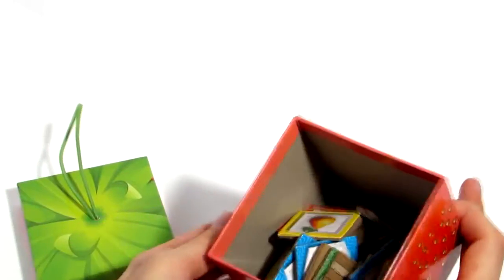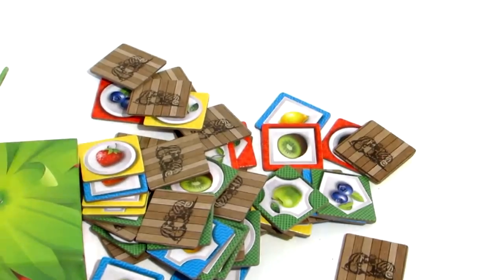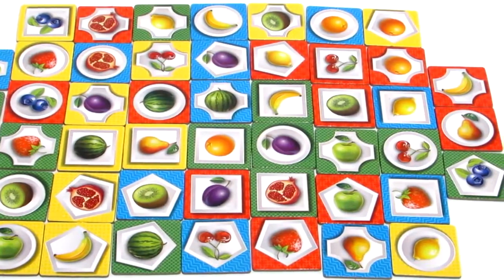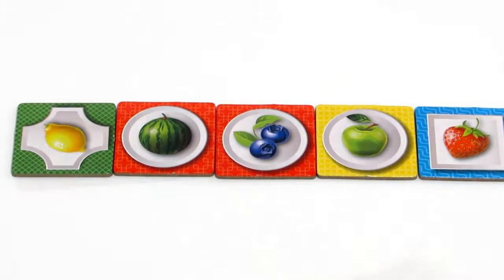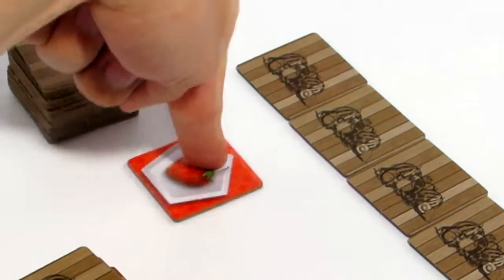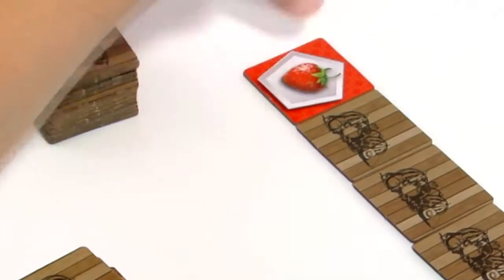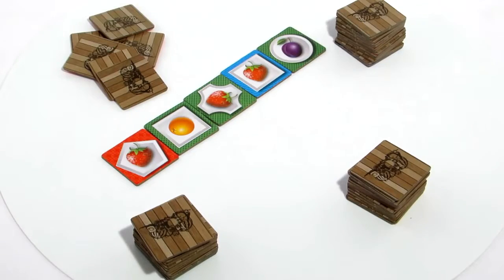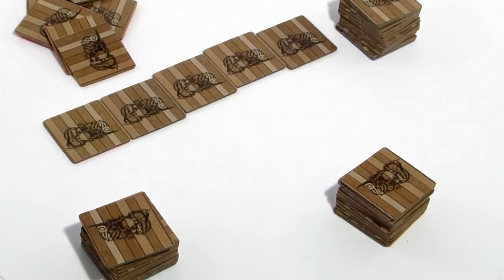Fruit mix. Board game Review in English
Do you find it hard to play memory games where you have to find two tiles or cards that match? Good news! Here you have to find two tiles that do not match to win the game.